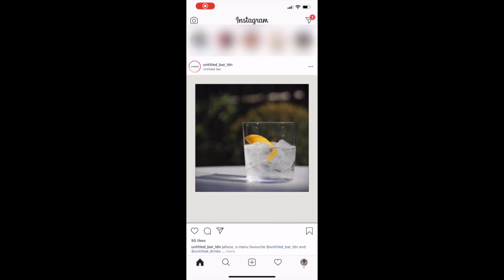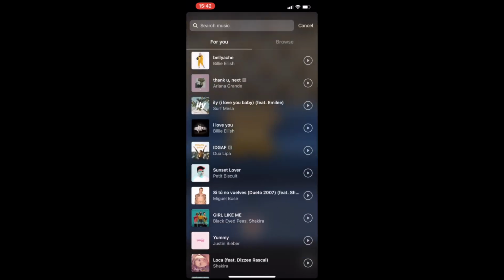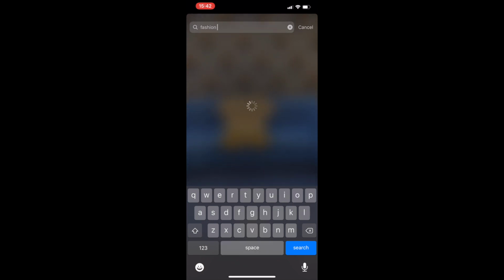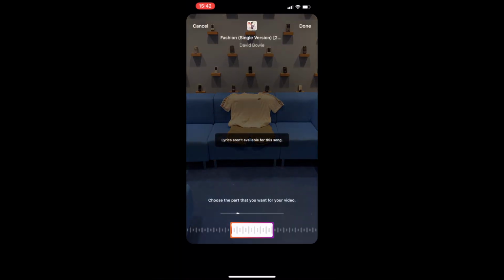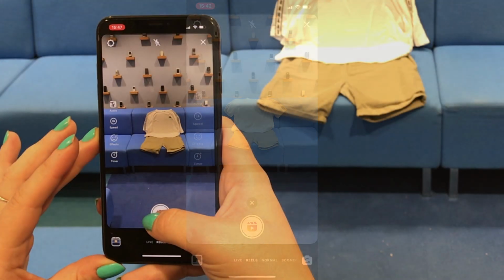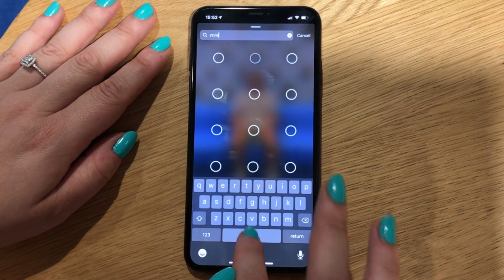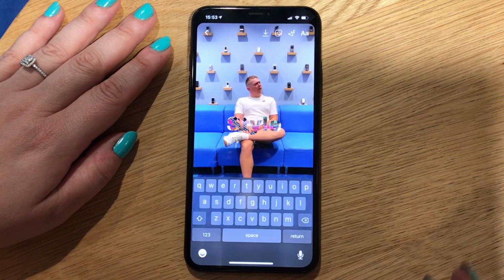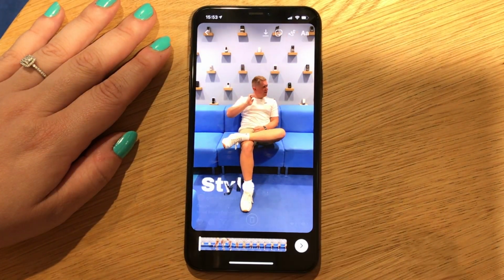How to make a Reel | New Instragram Features | Three Discovery (2020)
Have you tried Reels yet? Let us show you how...

We're loving the new Instagram update and had so much fun trying out the new features! Check out our first couple of goes - hope they give you a laugh!

Want to find out more about the Discovery Team and how we can help you live your best digital life?

Catch a daily live stream at 11am or 2pm -  three.co.uk